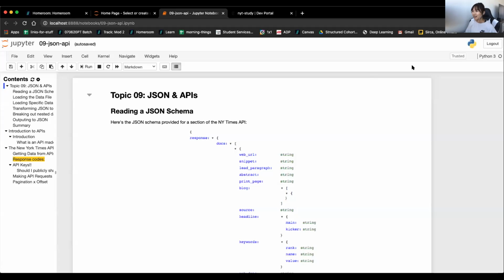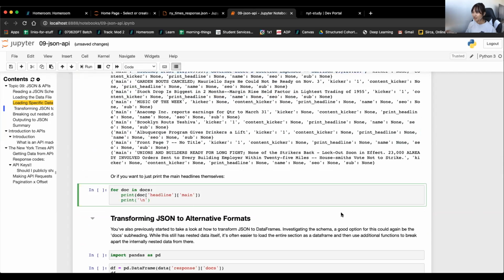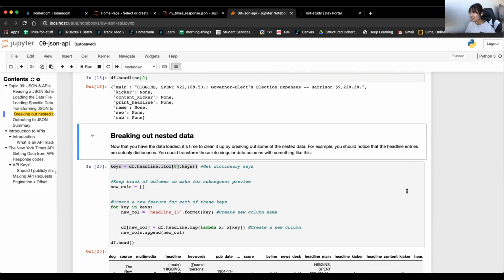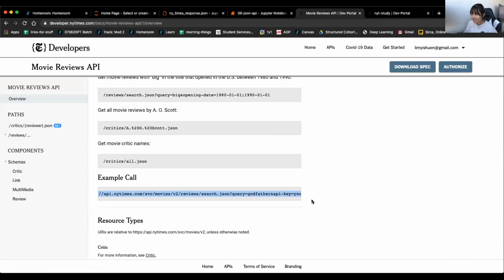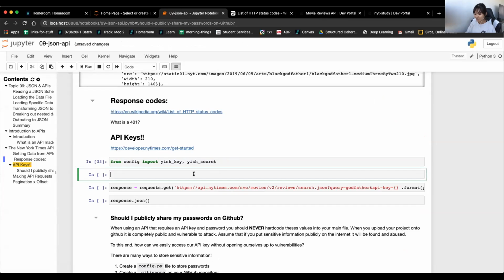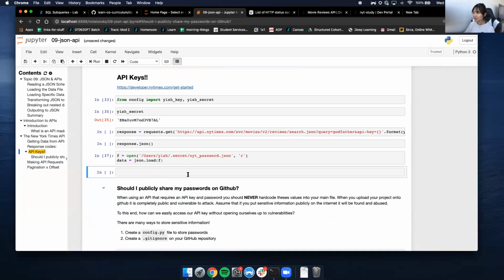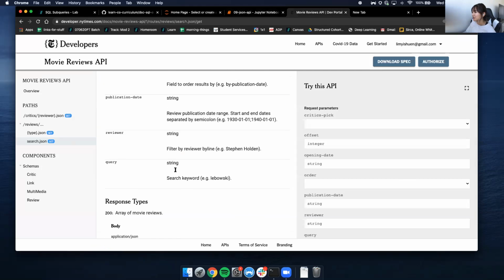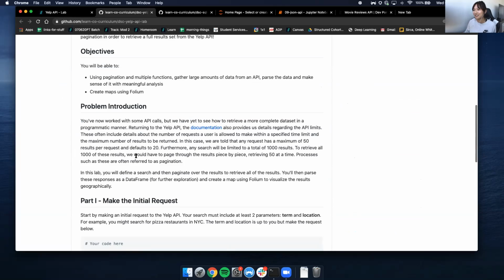Topic 9: JSON and APIs